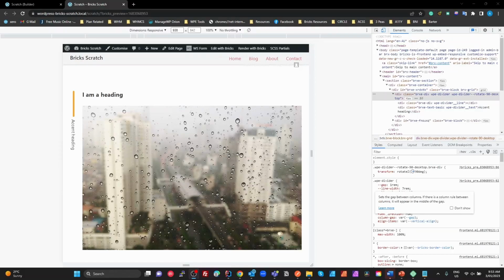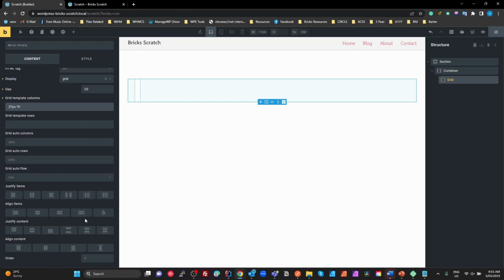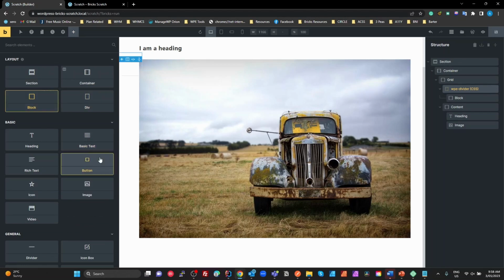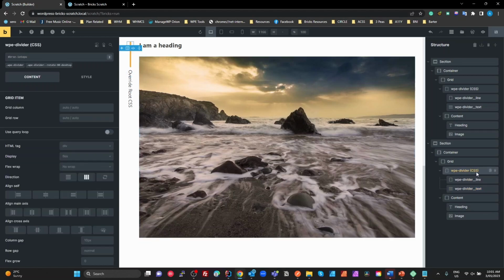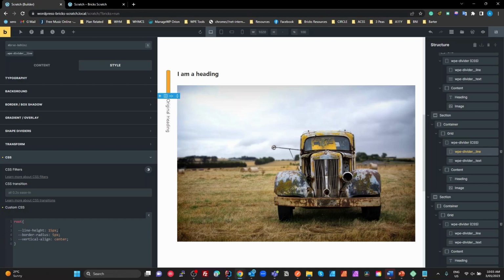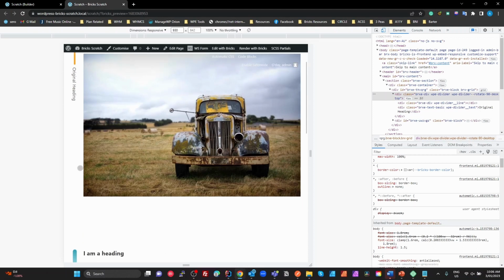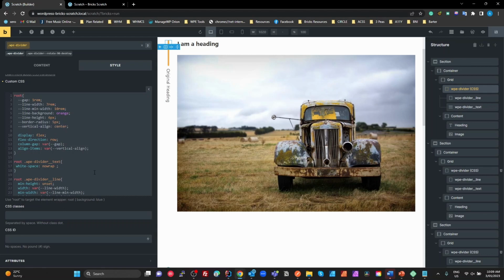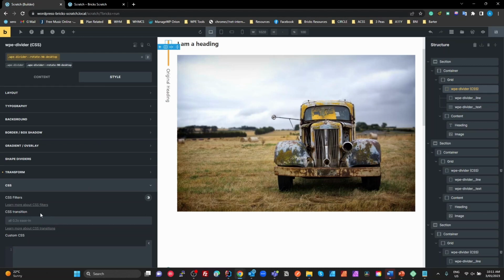Accent Heading with Line Made Easy: Master the Bricks Class System & Scoped Variables!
Welcome to another tutorial on creating flexible accent headings with a line! In this video, we're going to explore the power of the Bricks Class System and scoped variables to achieve an incredibly flexible and customizable design.

Your support helps us create more content for you!